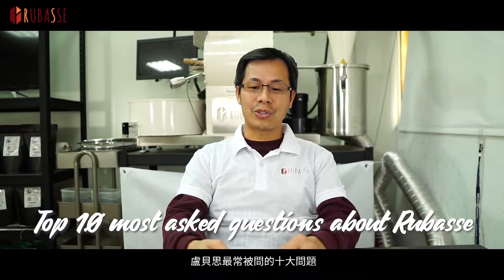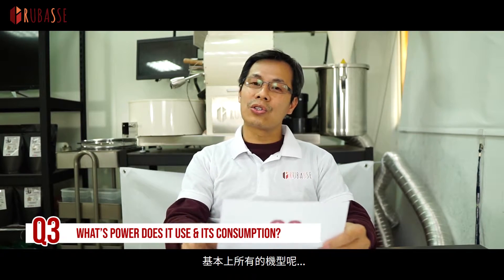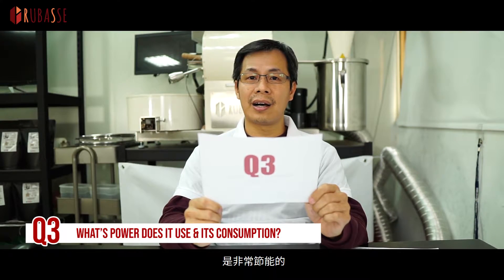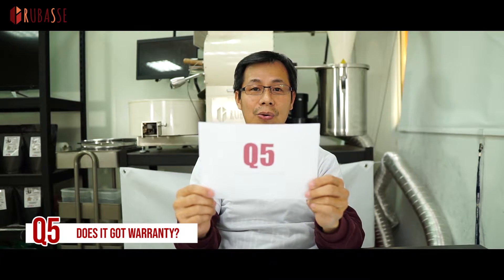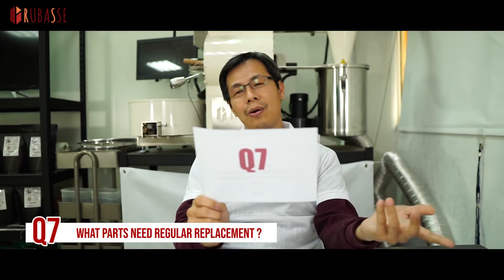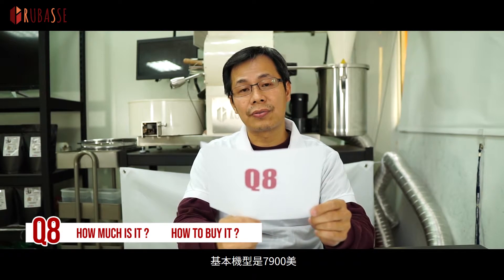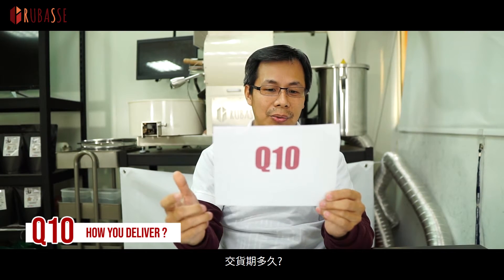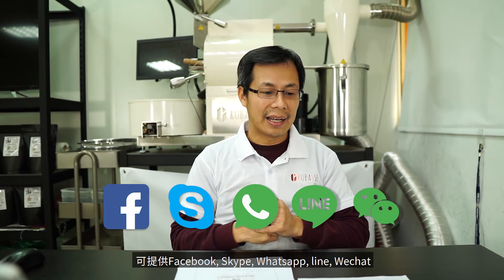Top 10 most asked questions about Rubasse -NIR Digital Automatic Roasters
0:33~0:59 Where is it made?
1:00~1:24 What are models & specifications for Rubasse roasters?
1:26~2:13 What’s power does it use & its consumption?
2:15~4:13 What’s the difference between classic-auto and pro-auto?
4:17~4:34 Does it got a warranty?
4:36~5:13 Is infrared all the same? (Near / Far)
5:15~6:19 What parts may you need regular replacement?
6:20~7:26 How much is it? How to buy it?
7:28~7:47 Where do you ship?
7:48 How do we deliver?